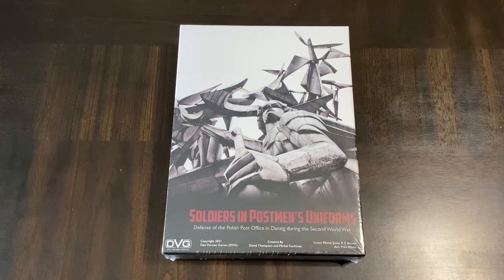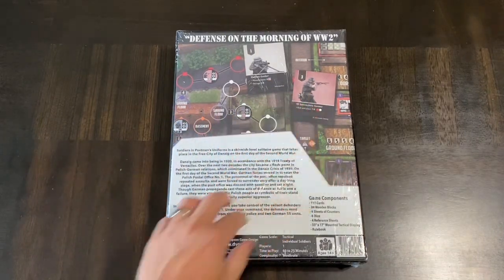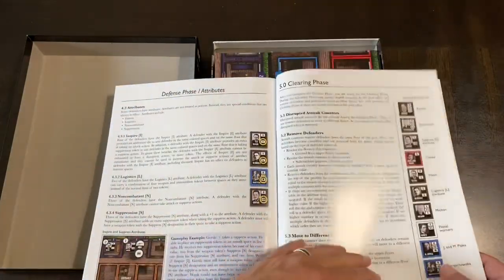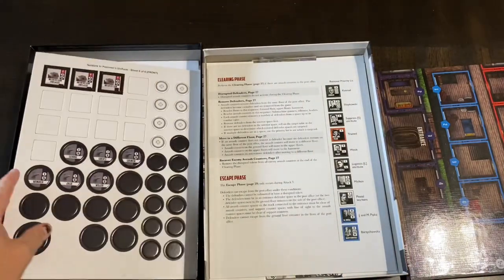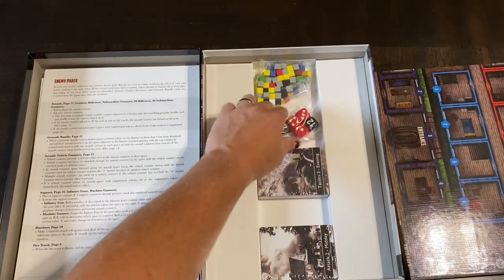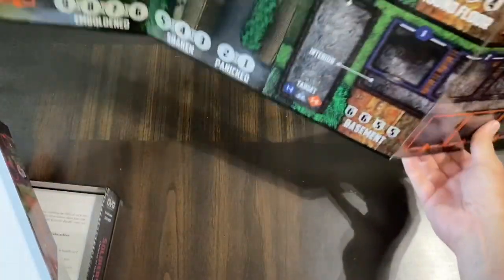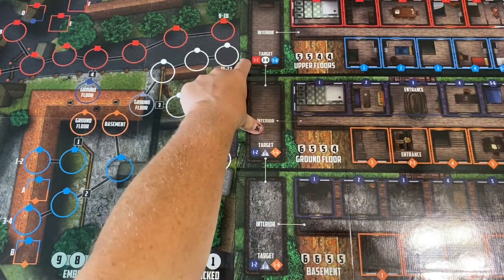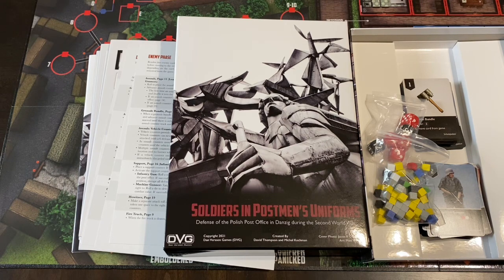Soldiers in Postmen’s Uniforms (DVG) - Unboxing and Brief Introduction to Valiant Defense Series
Unboxing and Brief Introduction to the Valiant Defense Series’ latest title - Soldiers in Postmen’s Uniforms from Dan Verssen Games (DVG) as designed by David Thompson (complimentary copy from DVG)